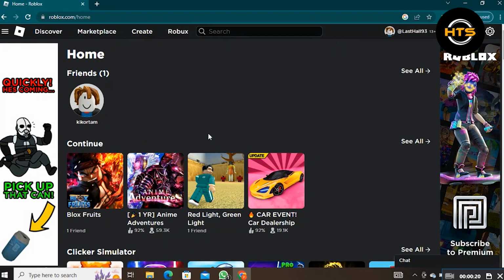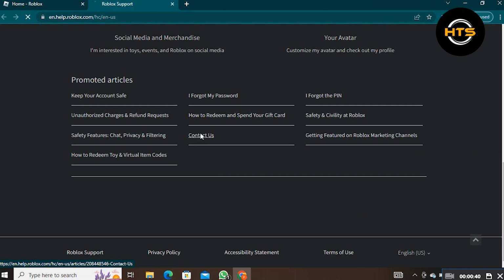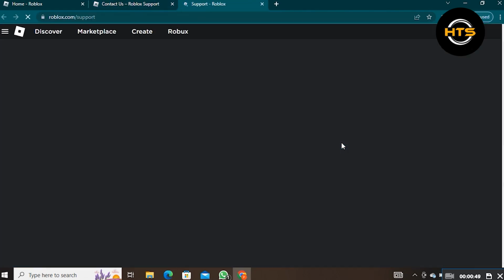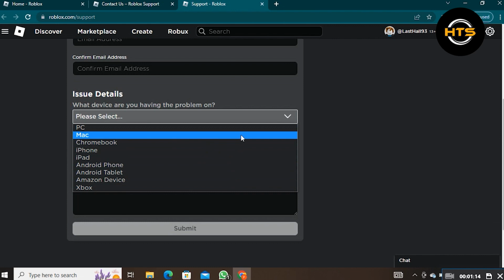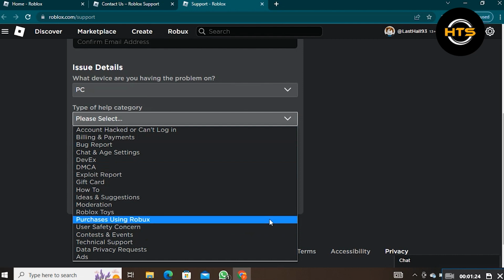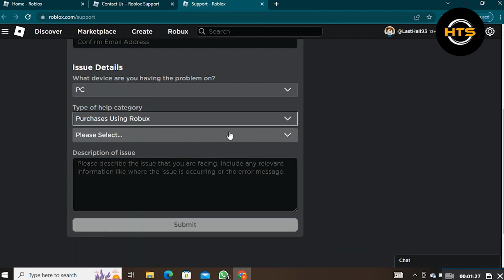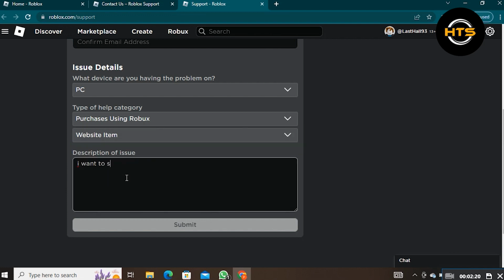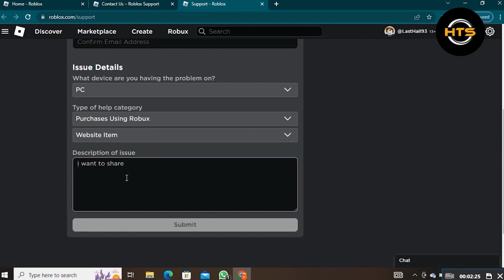How To Give Robux To Friends On Roblox Without Group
Hey everyone! Welcome to this how to give robux to friends without group video tutorial.

If you want to know how to give robux to friends without group 2023, how to give robux to friends without group on computer and how to give robux to friends without group on PC, this video is for you.

In this video, we will show you how to give robux to friends without group PC 2023, how to give friends robux without a group and how to give friends robux on roblox without group.

The steps on how to give your friends robux in roblox no group is easy.

After watching this video, you will learn how to give your friends robux in roblox without group and how to give robux to people on roblox without a group.